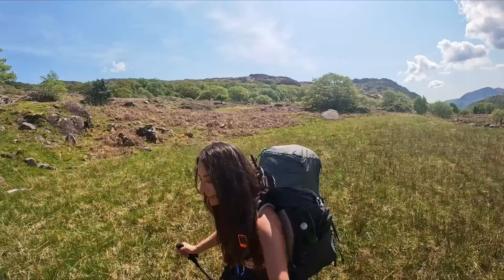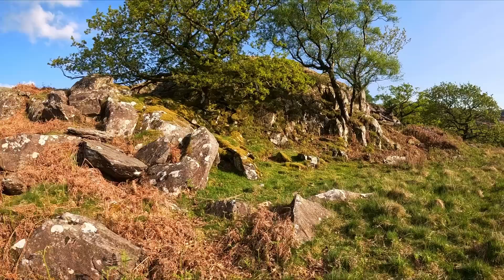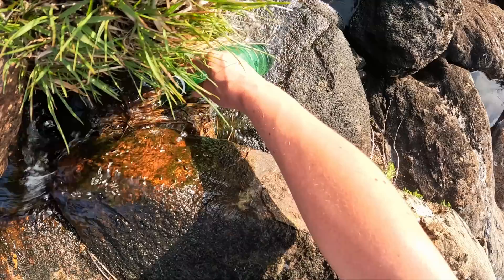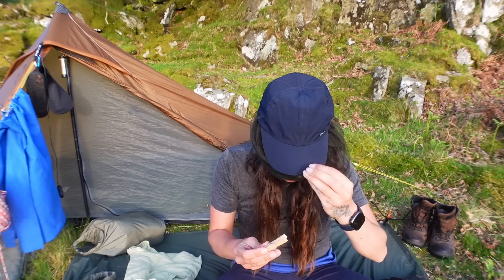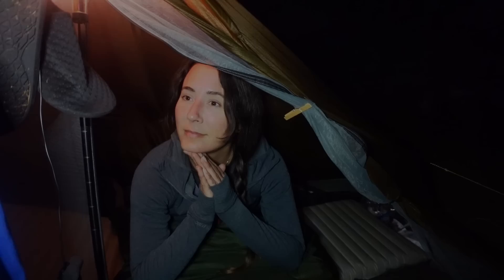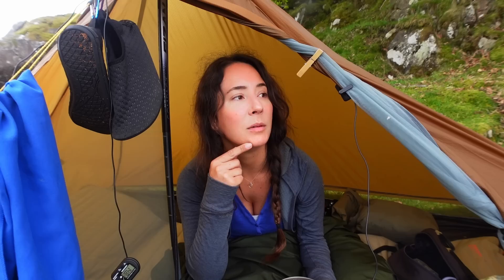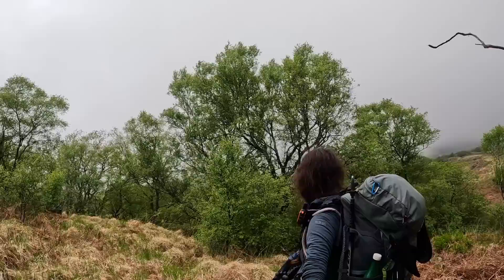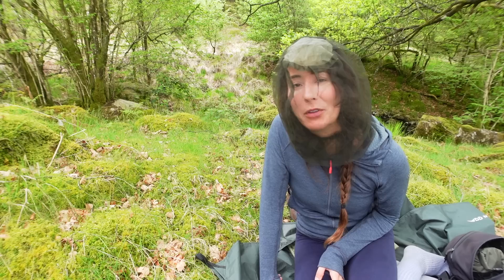24 Hours Wild! Camping Solo in the Mountains with my Superlight Hiking Tent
For this camp I get reacquainted with my superlight hiking tent, in preparation for a 3-night adventure – I'm loving editing it, it's coming next! :D

🌿 Love Nature - Always Leave No Trace (LNT)

👚 MERCH! Wild Stuff for your Wild Self

SHELTER
Tent Lanshan Pro 1 3FUL
+Footprint
Seam Seal

TREKKING POLES
Fizan Compact

SLEEP SYSTEM
Sleeping Bag Leviathan OEX 900
Mat Neoair Thermarest Xtherm Max Reg
Trekology Aluft Pillow
Alpkit Kloke Bivi

SIT MAT

COOKING
Hiking Stove
Jetboil Gas 230g
Gas Canister Stand
Toaks 900ml Titanium Pot
Opinel Pocket Knife No.6
Titanium Spoon

WATER
x2 Bottles
LifeStraw 650m Filter Bottle

Tissue
Baby wipes
Hand sanitiser
Hair band
Lip balm
Toothpaste
Tiny mirror
Mini Tweezers
Tiny Pots
Sleep Mask
Ear Plugs
Fuka Eri 50 SPF Natural Sun Block
Cheap Sunglasses

MED KIT
Pain relief
Plasters
Wound Dressing/Bandage
Alcohol Wipes

Lifesystems Ex4 (tick treatment for outer clothing coming into contact with long grass etc)
Tick Removal Tool
Head Bug Net

CLOTHING & FOOTWEAR
Boots North Ridge Womens Traverse
Spare Bootlaces
Beeswax for Boots
Merino Mix Vest Decathlon
Rab Women’s Nexus Hoody

RIVER CROSSING / SWIMMING
Water Shoes
Microfibre Towel
Back at home between trips, consider washing your swim clothes and swim shoes in products that are kinder to the water. I’m currently using Tru Earth

ELECTRONICS
20,100 mAh Anker Power Bank
15cm Micro USB Cables
Headtorch Decathlon Bivouac USB

GPS / NAVIGATION / PLB
Garmin Inreach Mini
Backpack Tether

FILMING
Camera Sony ZV1
Wide Angle Macro Lens
Screen Protectors
Lav Mic
128GB SD Card
Light Clip
Ball Head

x2 GoPro 10’s
Wind Shields
Screen Protectors
Dome Port
Selfie Stick
Rucksack Mount
128GB Micro SD Card
Gorrillapod Tripod

SAM the drone:
DJI Mavic Mini Drone
+ an old iphone to control it – my phone is not compatible
128GB Micro SD Card

TRAIL CAM
GardePro A3 Wildlife Camera

COMPUTER & EDITING
Editing – Davinci
10TB Hard Drive